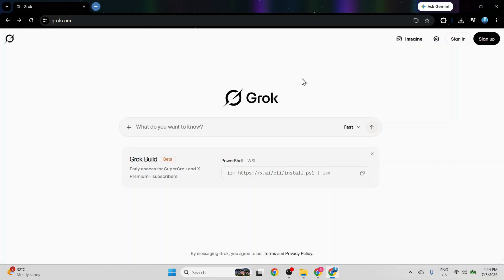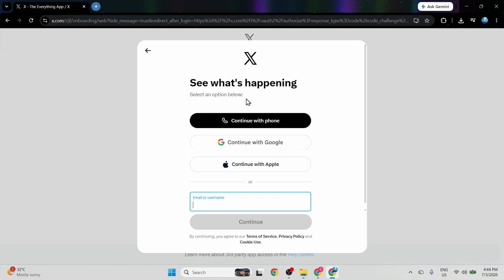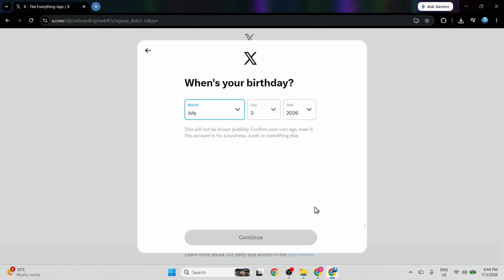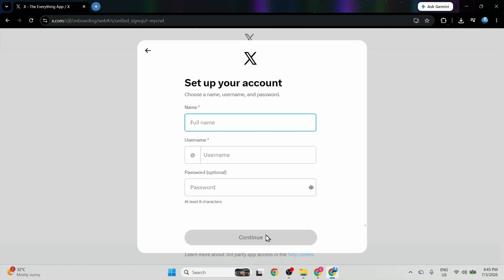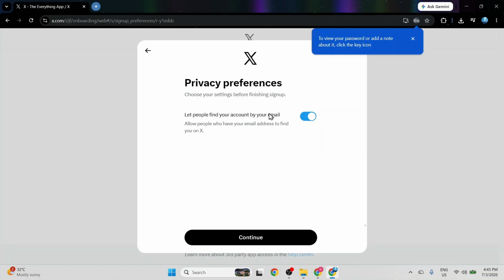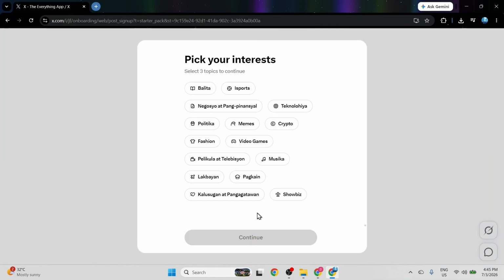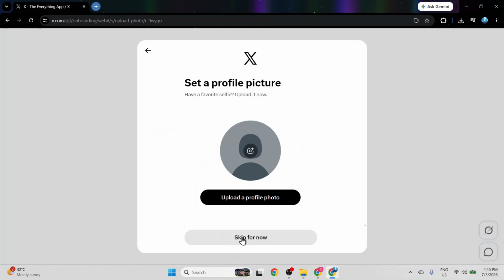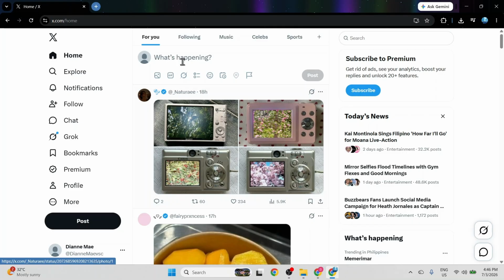How To Use Grok On X